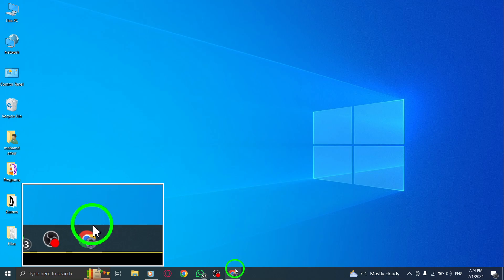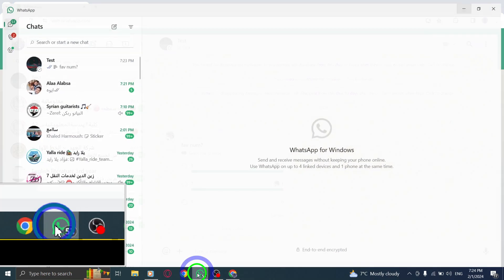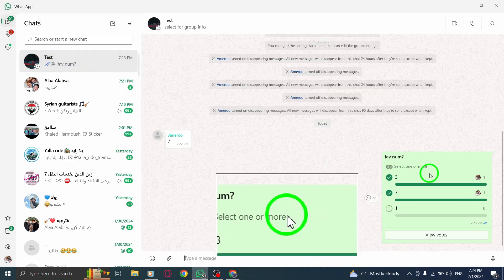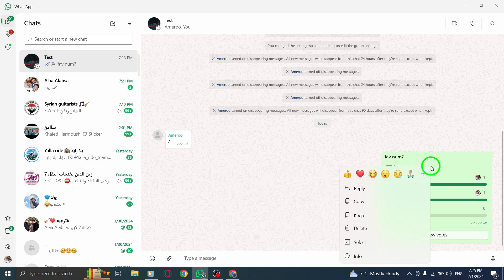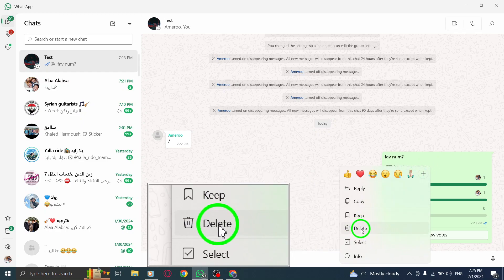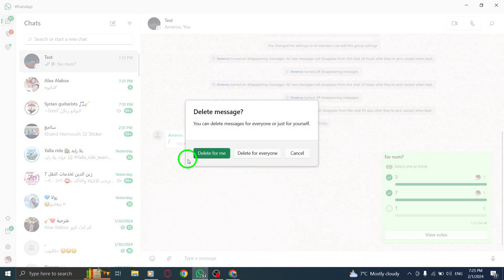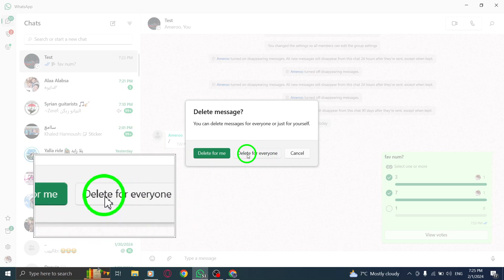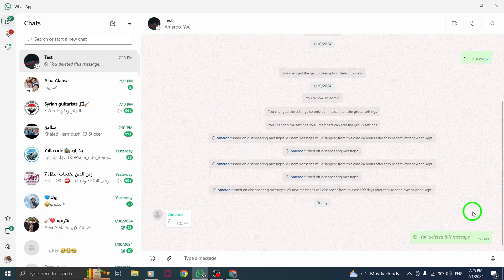How To Delete A Poll In Whatsapp On PC (Updated)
In this video, we'll guide you through the process of deleting a poll in WhatsApp on PC. Follow these steps to easily remove a poll from your group or chat:

Step 1: Open a WhatsApp group or chat.
Step 2: Long-press on your existing poll and select Delete from the bottom-left corner of the screen.
Step 3: When a pop-up opens, select 'Delete for Everyone.'

By following these simple steps, you'll be able to delete a poll in WhatsApp on PC, ensuring that it is removed for all participants.

Start managing your polls with ease and keep your conversations organized.